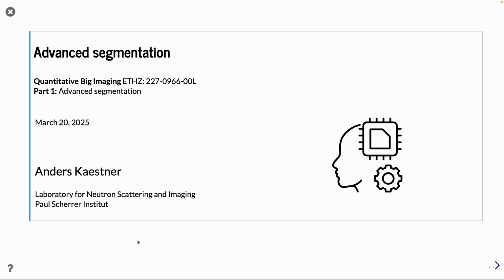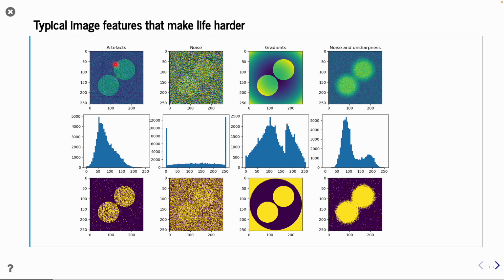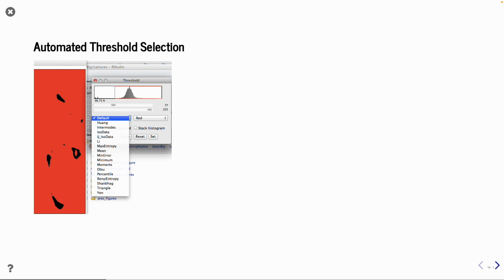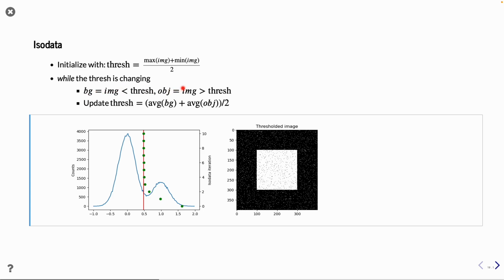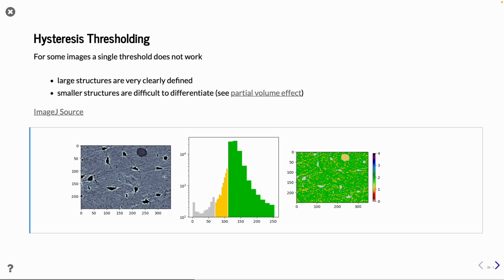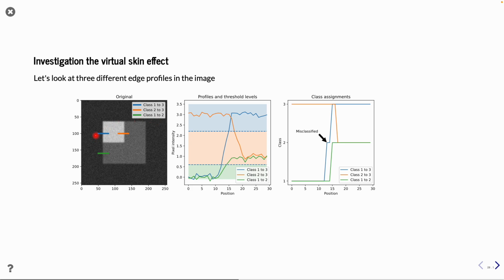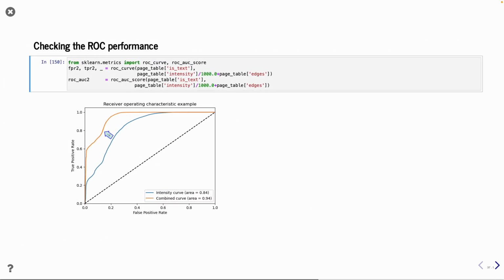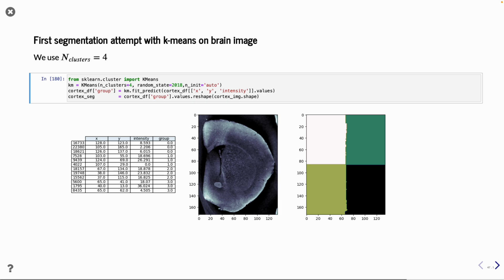QBI2025 Lecture 5 Part 1 - Advanced segmentation